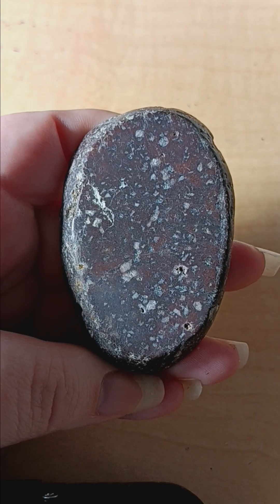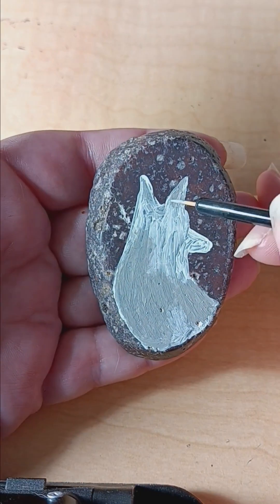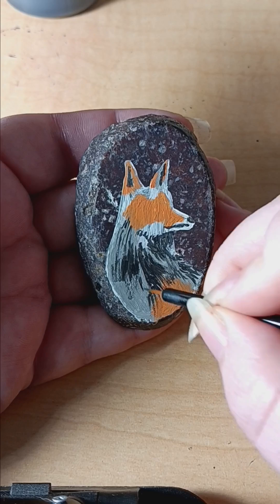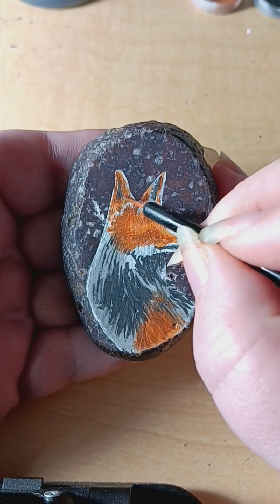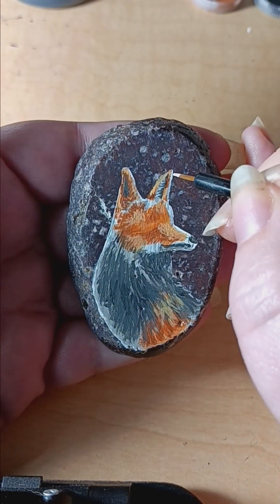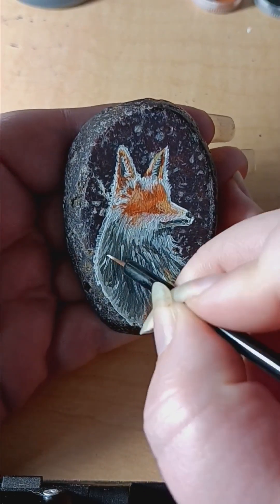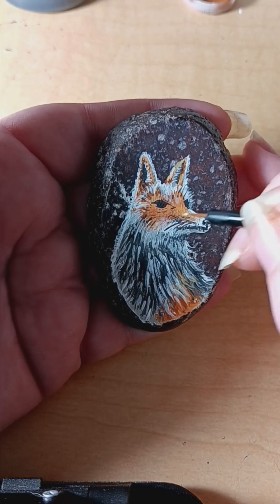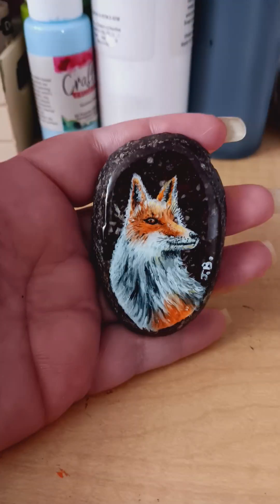How-to Mini Fox Painting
This is a how-to video made by me. This is a fox, requested by my fans to paint. It was done with acrylics.